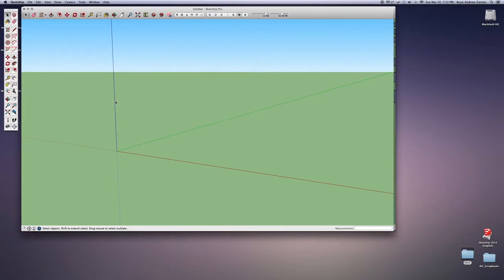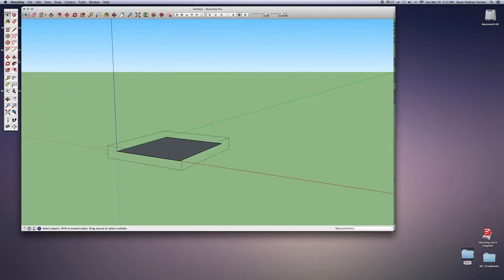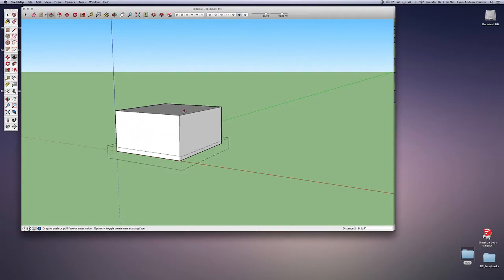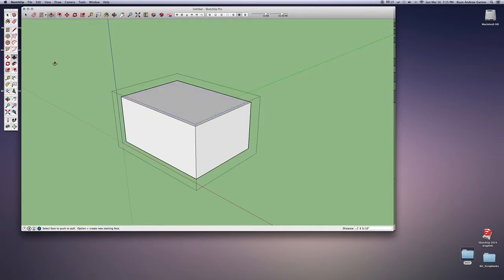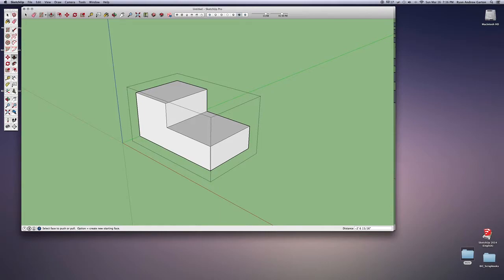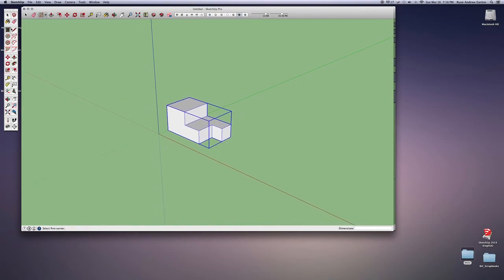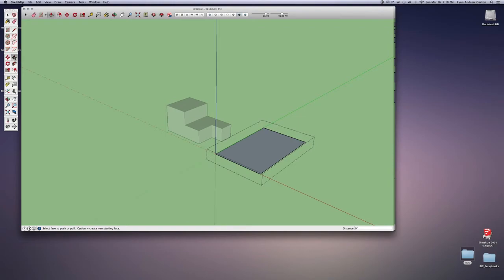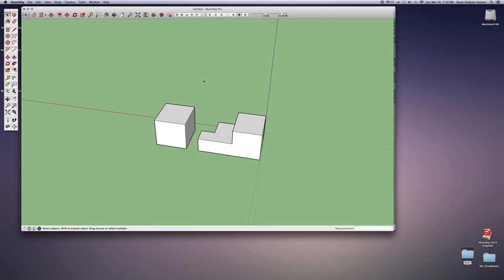SKP WK1 10 PUSH PULL 720